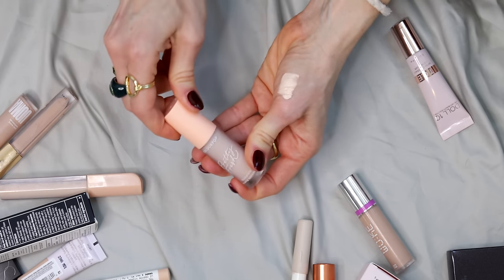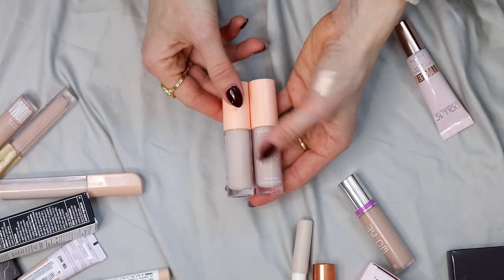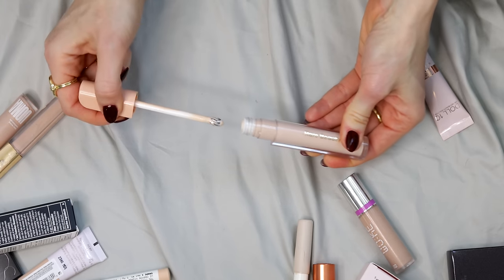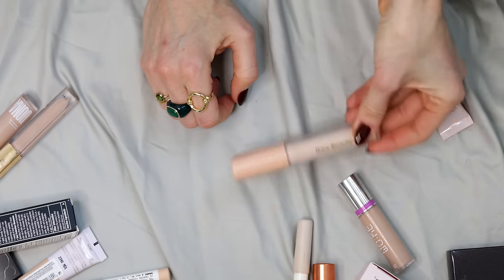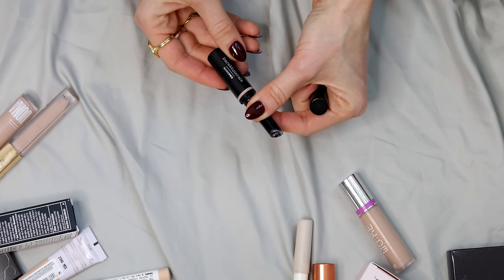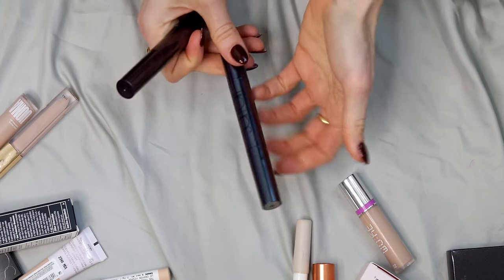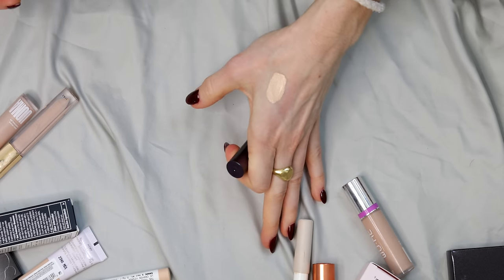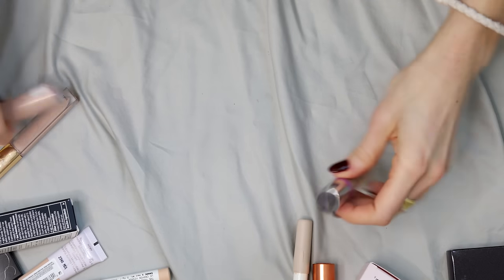THE MOST RIDICULOUS DECLUTTER: PART 1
MASSIVE DECLUTTER, PART 1. This is LONG overdue, y'all! HUNDREDS of products!